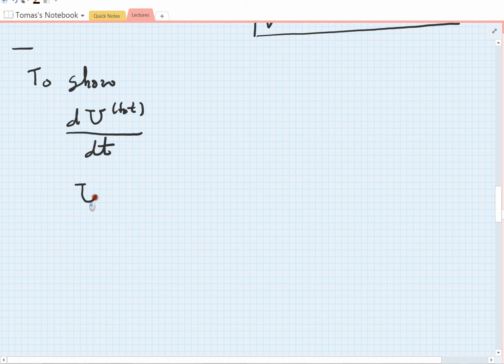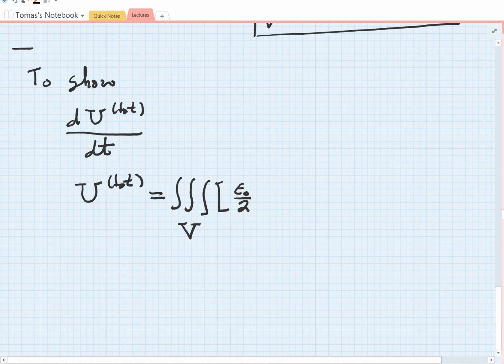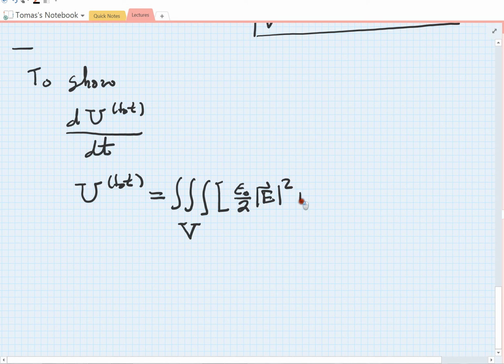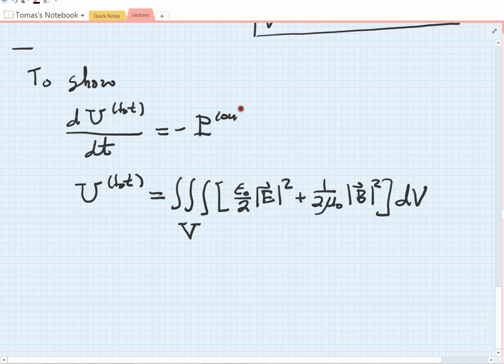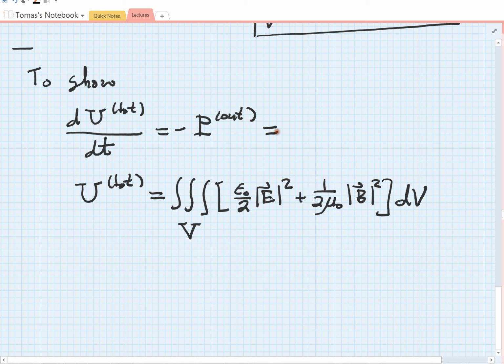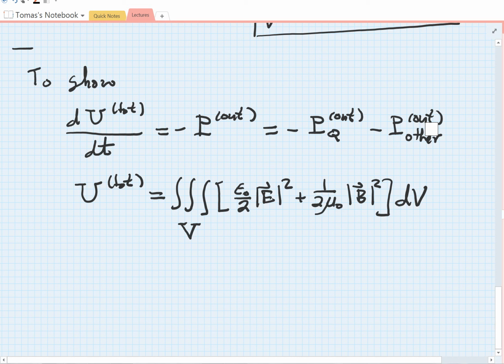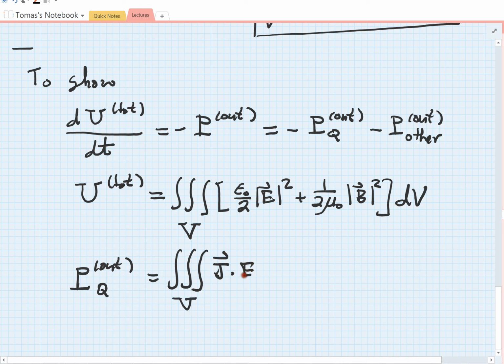L26.3 Electromagnetic Power and Energy Conservation